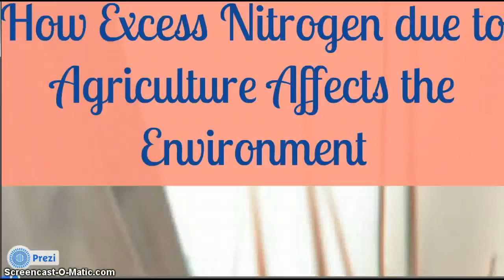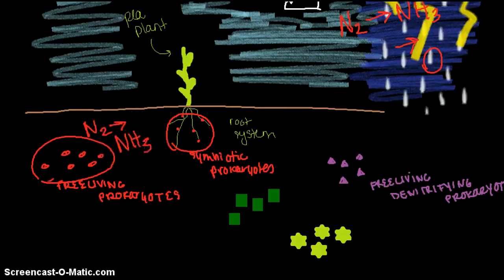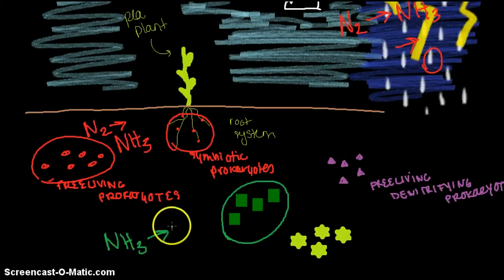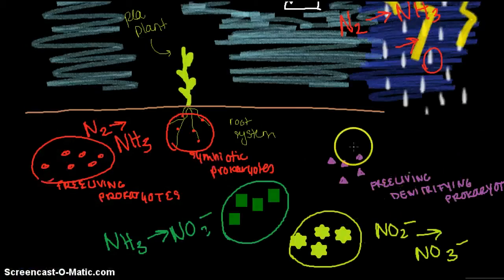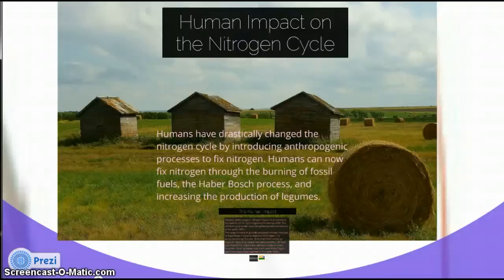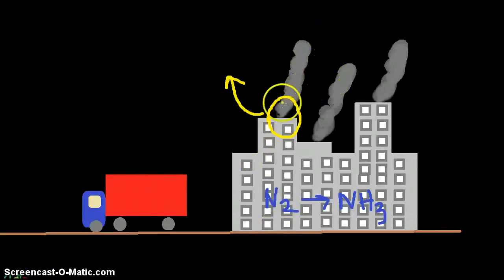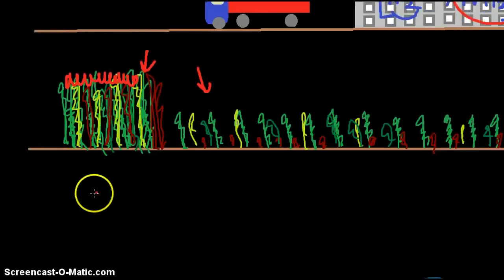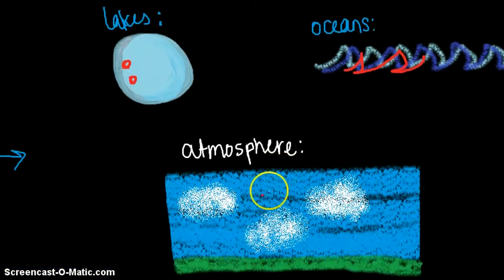My Edited Video